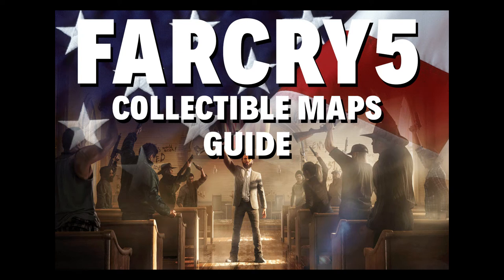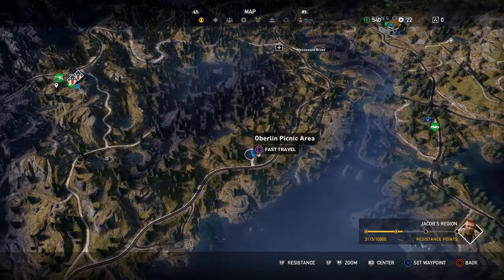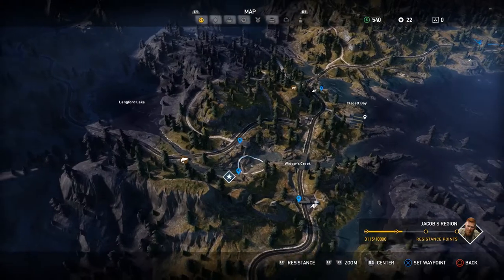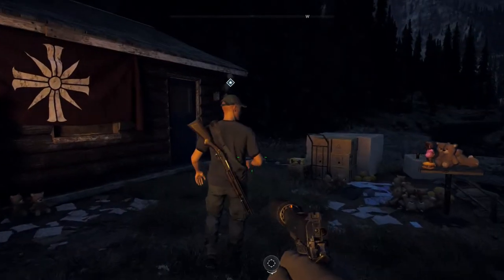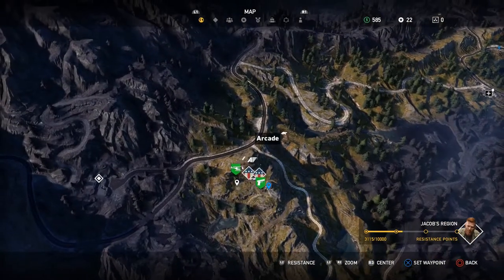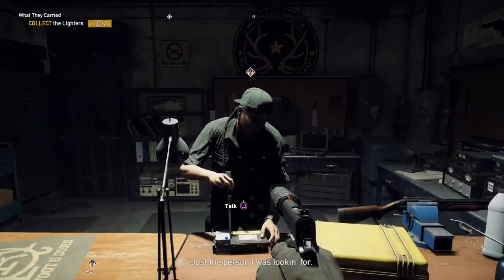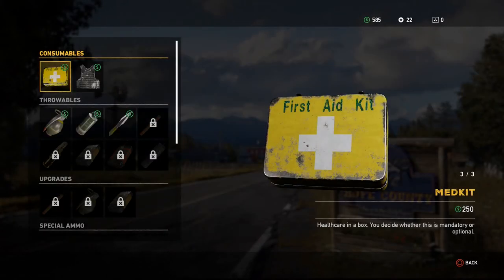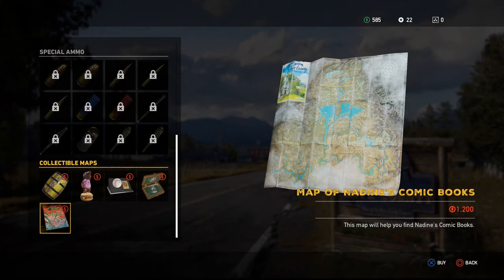FARCRY 5 | Collectible Maps Guide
To make earning the 'Pack Rat' achievement / trophy easier and hunt down the many, many collectibles hidden throughout Hope County in Far Cry 5, you're going to need to buy a whole bunch of maps. To unlock maps for purchase at the gun store, you'll need to start certain side-quests.

These side-quests for each individual collectible type will also show you the location of one collectible. If you start these quests, you'll have access to all six collectible map types, and you'll have a location for one of each collectible. Grab one of each to unlock the "Pack Rat" achievement / trophy.

(00:04) Baseball Cards: Talk to the man at the Oberlin Picnic Area. It's located south of the Whitetail Park Ranger Station. Talk to the people in the station to get the baseball man's location.

(00:14) Bobbleheads: Find Dave Fawler, a man beside a cabin south of Widow's Creek. There are bobbleheads in the area, so you can grab one for the trophy / achievement before buying the map.

(00:32) Whiskey Casks: Go down to the Can of Worms Fishing Store, east of Peaches Taxidermy. Talk to the woman standing inside to begin the whiskey cask hunting quest.
Whiskey Casks are always hidden underwater.

(00:47) Lighters: Find the Redler Residence in John Seed's territory. Talk to Wendell inside to begin the quest to track down lots of lighters.

(01:03) Vinyl Records: Enter the Wolf's Den in Jacob Seed's region. This guy is a quest-giver, so you may have to complete some other quests before you can get this one. For every record case you collect, you'll unlock new songs for the radio station.

(01:21) Comic Books: Talk to Nadine Abercrombie on a trailer parked in John's area. Talk to her and you'll be able to collect a comic book just down the road.

Now you can buy maps for all the different collectible types in Far Cry 5. Grab one of each, and "Pack Rat" will unlock. Easy, right? Too bad you won't get a very good reward just for tracking down every single one of these collectibles. It's really not worth the effort.